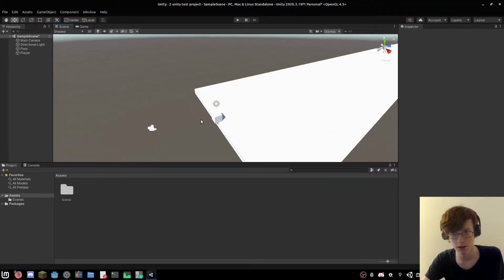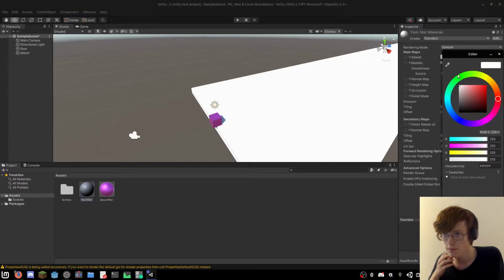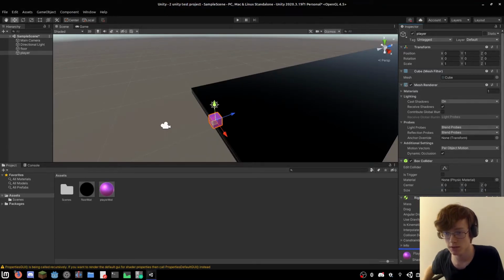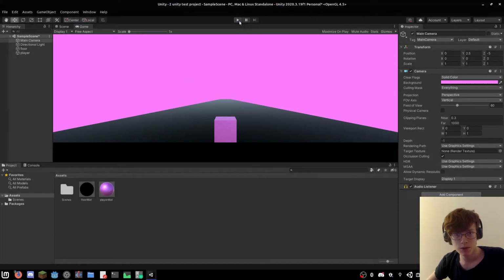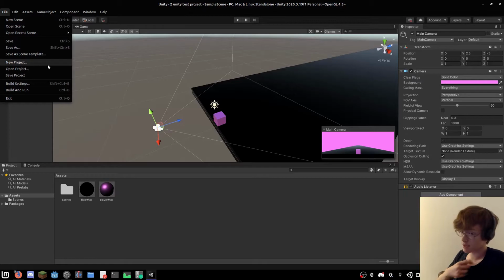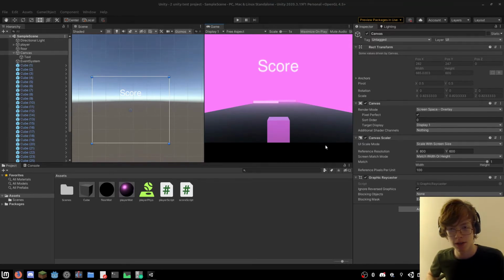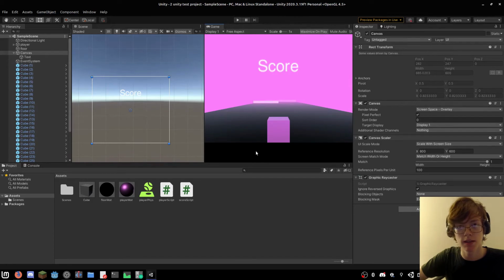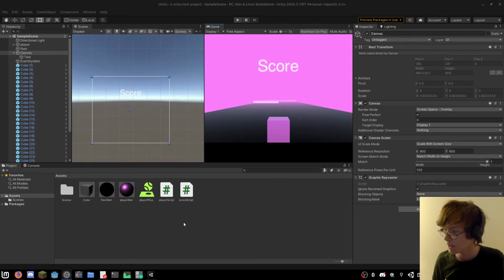Godot Dev Attempts To Make A Game In Unity Engine (Part 2)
As a Godot developer, I have always been pretty out of the loop when it comes to the world of Unity Engine, let alone developing games with it. Today, I will make an attempt to create... something... in Unity.

00:00 - Intro
00:31 - Let's just get right into it
03:13 - Unintentional beat drop
03:16 - Developing or something
04:49 - Programming
05:12 - I master programming
05:47 - Game
06:19 - I am a genius
06:55 - Closing thoughts
08:16 - Outro